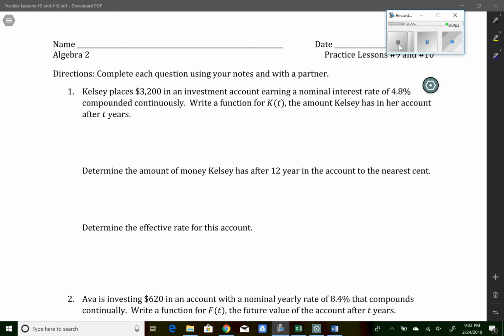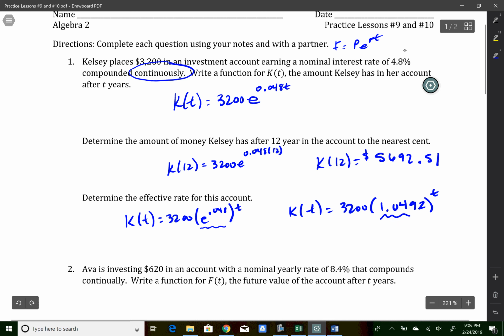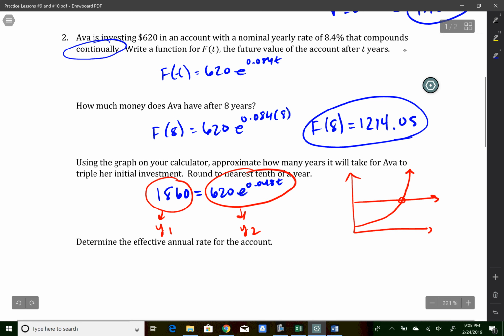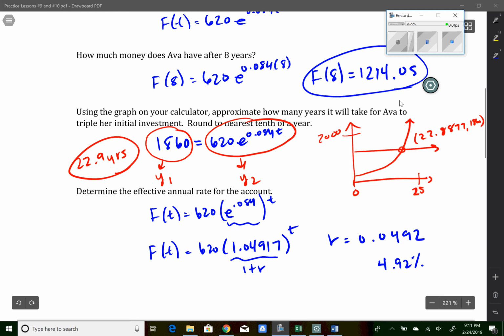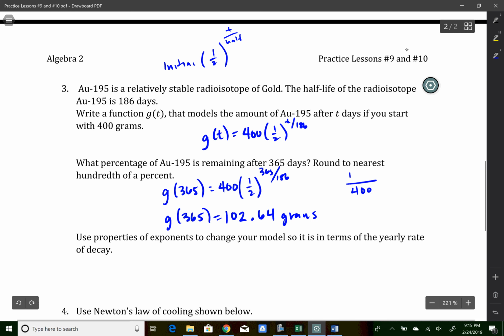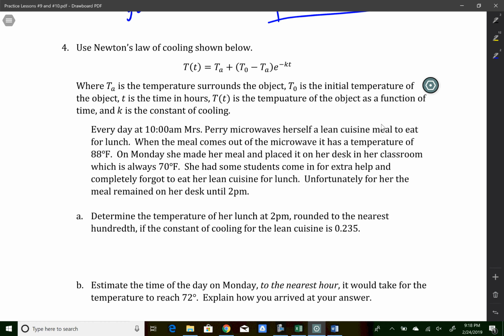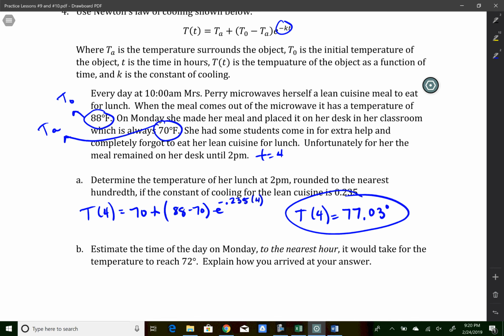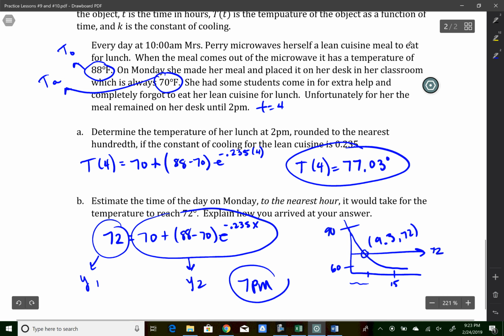Unit #5 Practice Lessons #9 and #10